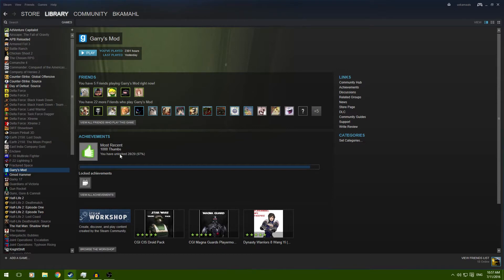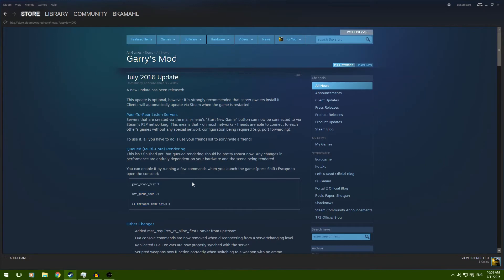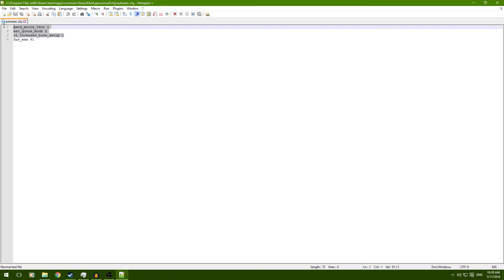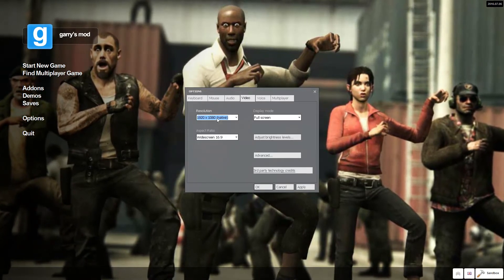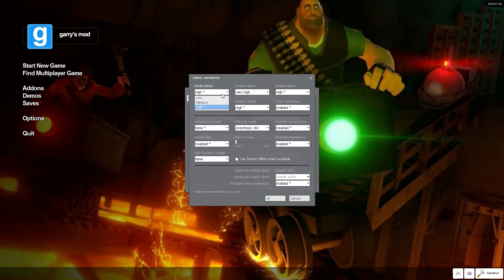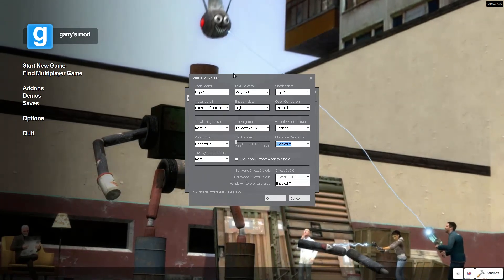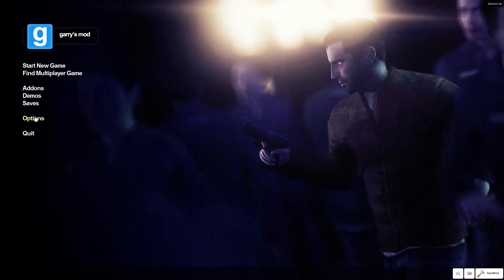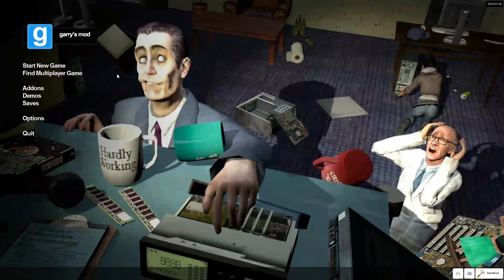How to get more FPS in Gmod! W/ Multi Core Rendering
Hi guys i'm back with another Gmod tutorial. Hope you enjoy!
If you guys feel like I left something out comment it!
Launch options:
-console -high -threads X -novid
AutoExec Code:
gmod_mcore_test 1
mat_queue_mode -1
cl_threaded_bone_setup 1

2/21/25 Edit: This is super old LMFAO , dont ask.